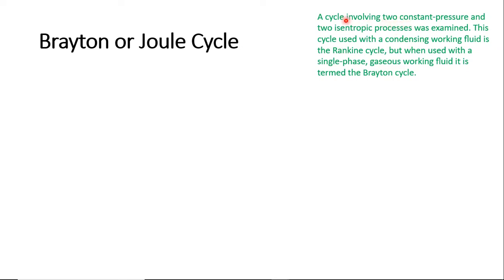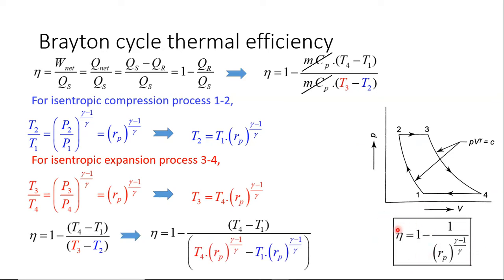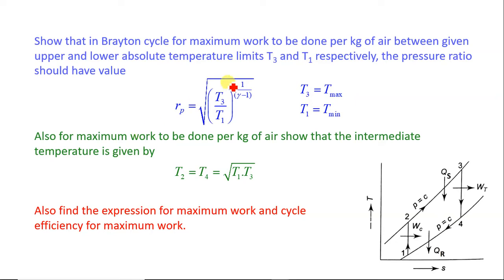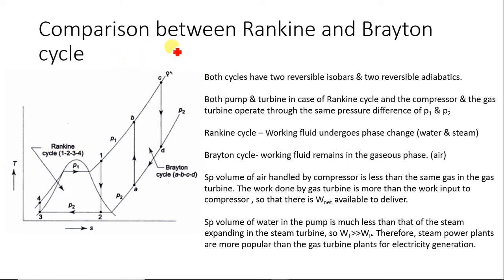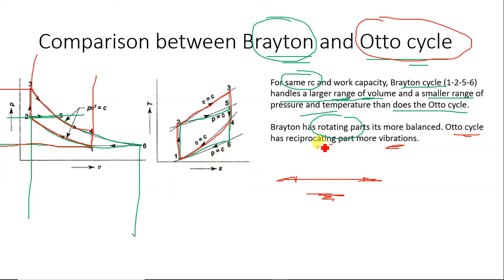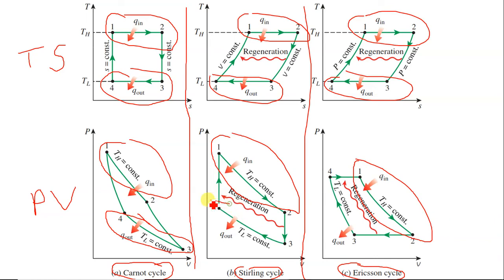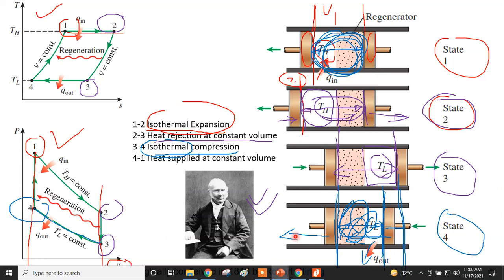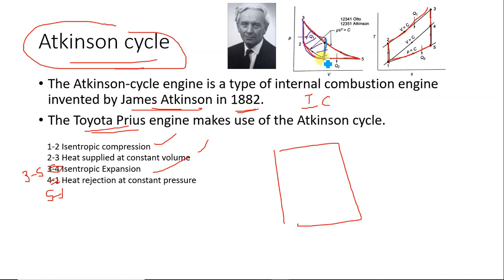Stirling, Ericsson, Lenoir, Atkinson cycle (And recap of Brayton cycle)